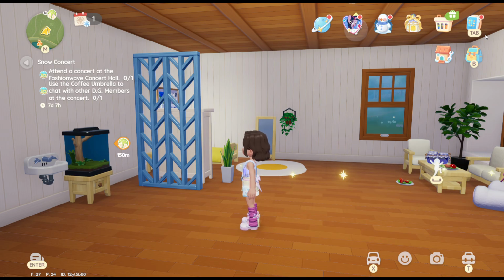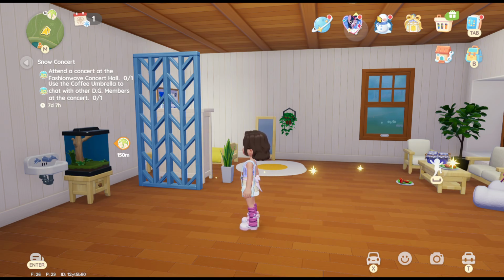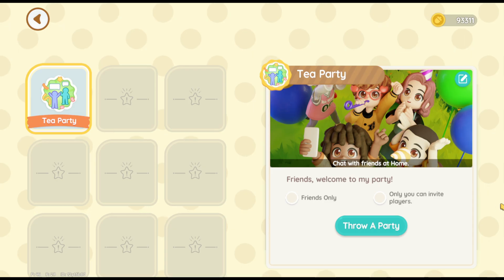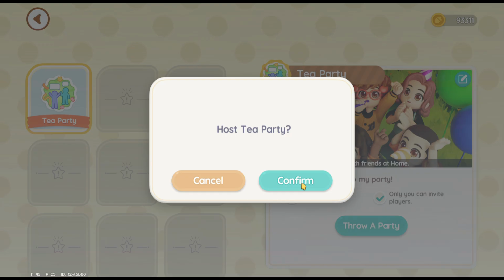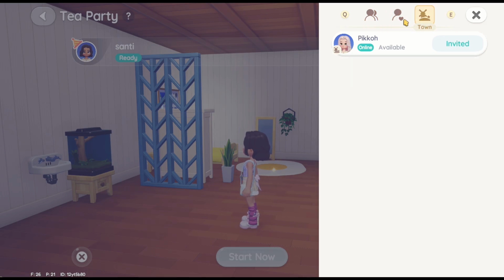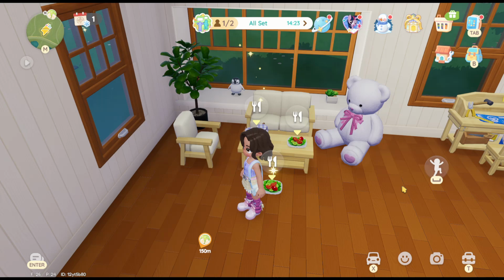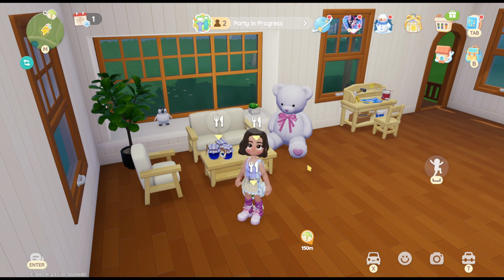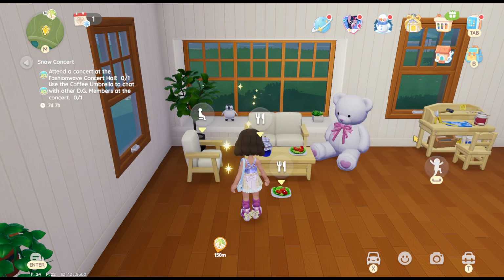INSANE Party Trick - How to Host a Party in Heartopia (Step-by-Step Tutorial)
Want to host an awesome party in Heartopia and invite your friends easily? This quick tutorial shows you exactly how to create and manage your party step-by-step.

🎉 Learn how to create and start a party in Heartopia
👥 Invite friends or players to join your party
🍽️ Prepare dishes so your party can start successfully
🏠 Show off your house and interior design to guests
⚡ Quick beginner-friendly guide anyone can follow